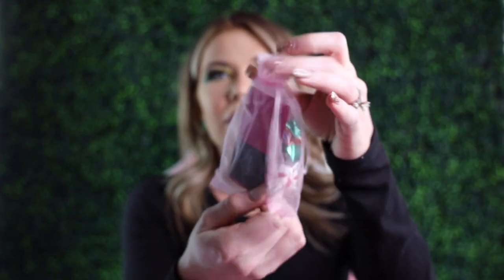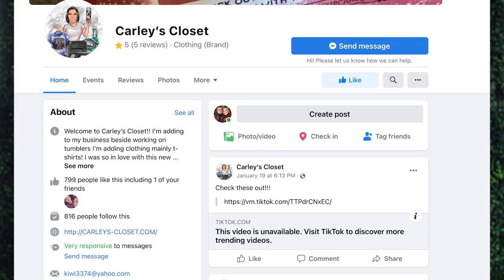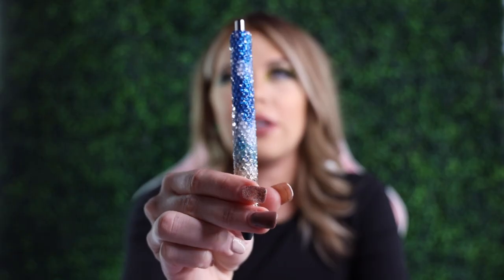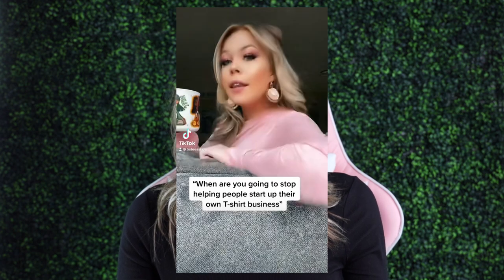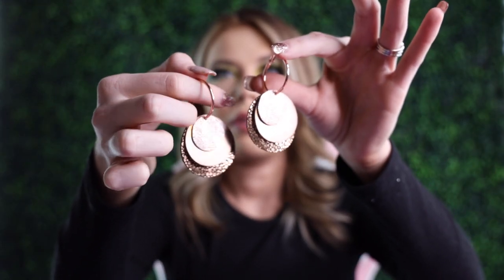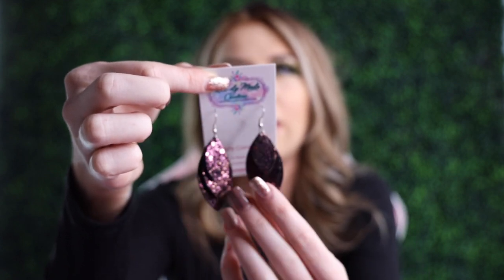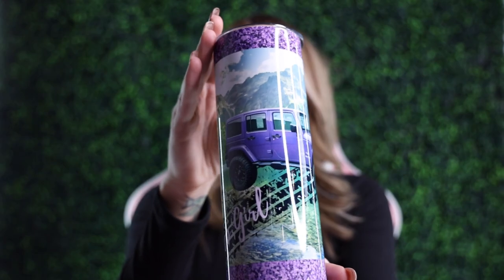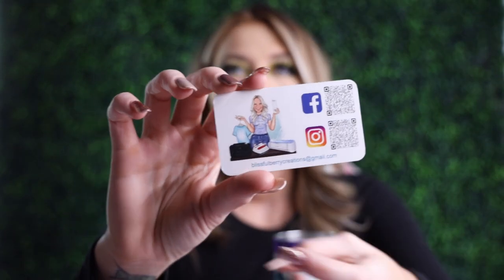Weekly P.O. Box Unboxing l B's Tees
Pink T-shirt
Buddy Designs

Ipad Holder
Roger Boomershine
Woodshope-T-shirt Printing-Crafts-Classes-Gifts
Boomscrafts.square.site

Epoxy Pens
Carleys Closet
Yvonne Carley
Carleys-closet.com

Jeep Tumbler
Carlee Berry
Blissful Berry Creations
Sublimation Tumblers, & Mugs, Bleached T-shirts, Keychains, Popsockets and more!

Here is the link to my FREE 30 Day Plan to help you start (or grow) your sublimation business